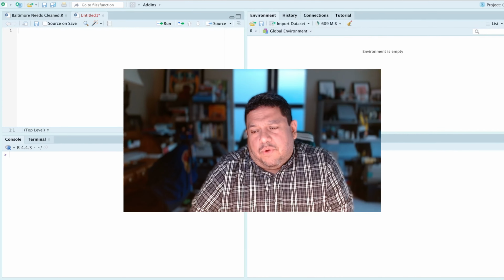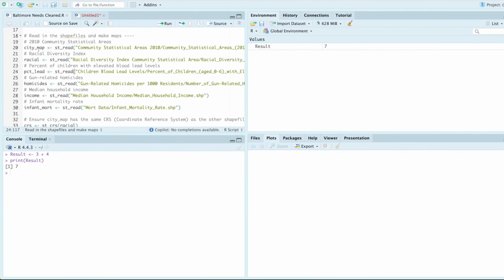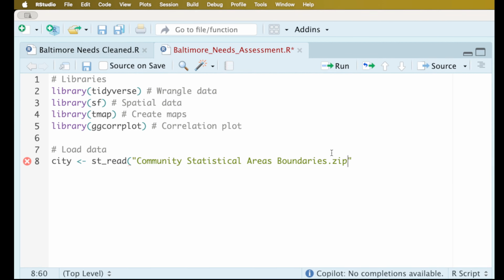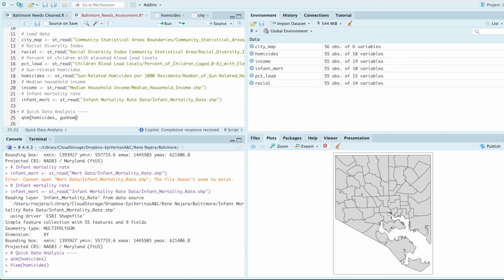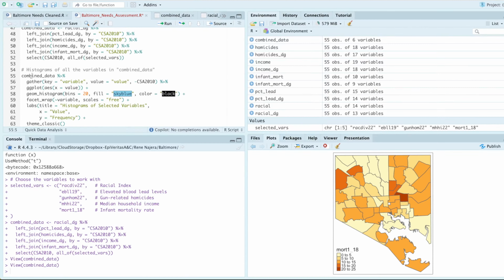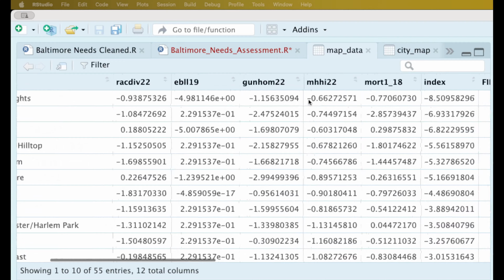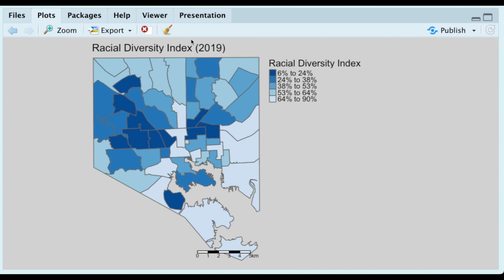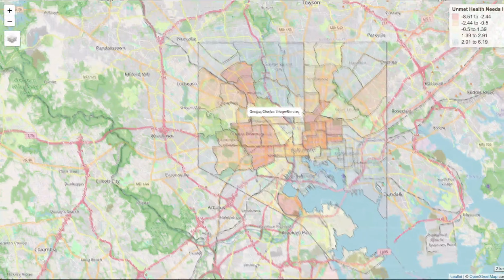Assessing Baltimore's Health Needs with R: A Code-Along Using Public Data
Join me for a live code-along session where we'll explore Baltimore's health needs using publicly available data—all with the power of R! Whether you're a public health professional, data enthusiast, or just curious about how coding can help uncover health trends, this session is for you.

We'll cover:
✅ Finding and accessing health-related public datasets
✅ Cleaning and visualizing data in R
✅ Mapping health disparities in Baltimore

No prior experience in R? No problem! Follow along, ask questions, and learn in real-time.

Required Reading:
“Development of the Healthy Condition Index using geographic information systems in health” Available

Required Software:
Install R and R Studio. (They’re two different things.) Go here for more details

📅 Date & Time: Friday, March 21 at 7 pm Eastern